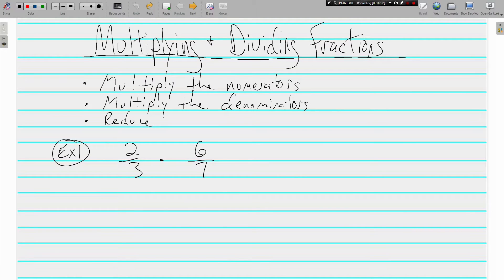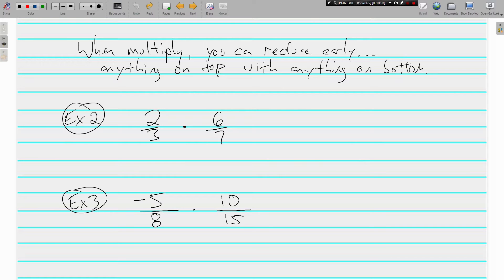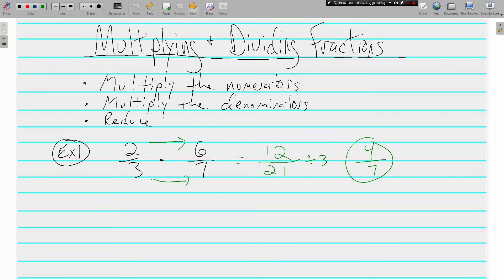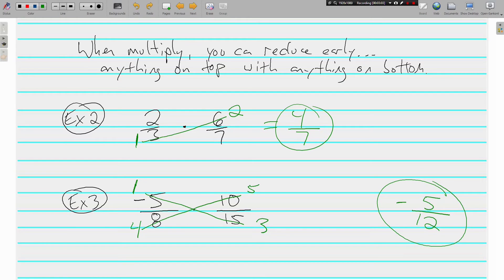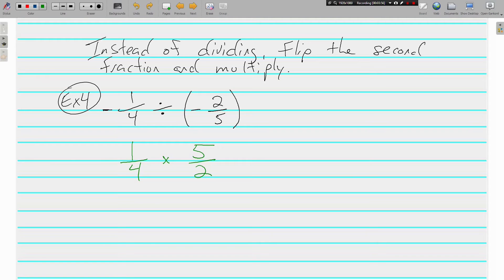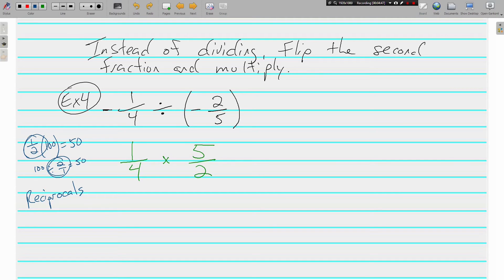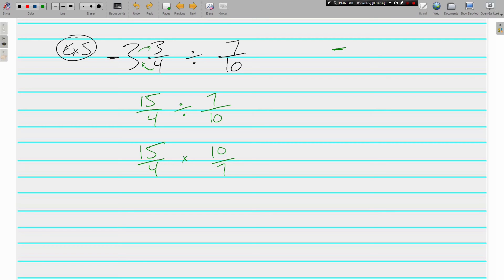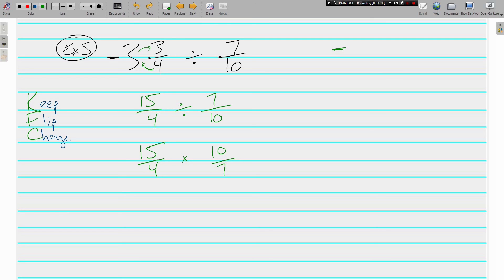Multiplying and Dividing Fractions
Topic:  Multiplying and Dividing Fractions

In this video we discuss how to multiply and divide positive and negative fractions without a calculator.